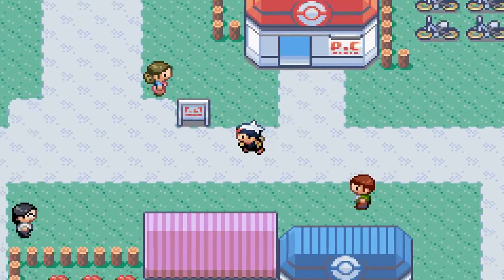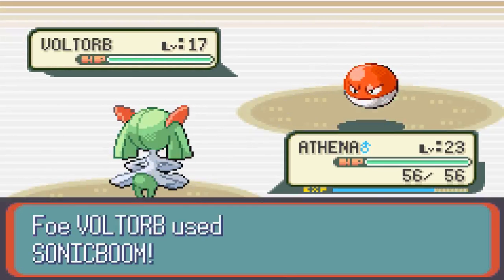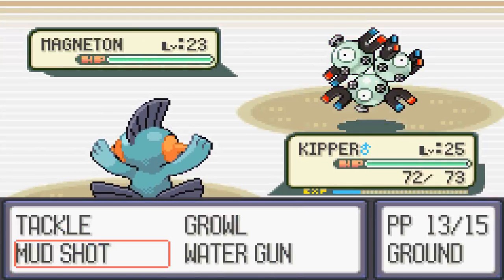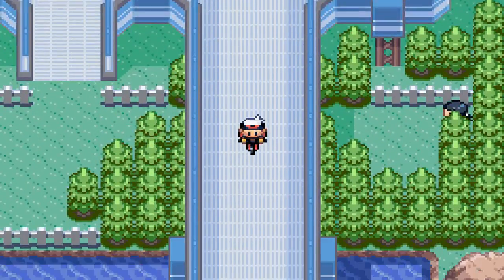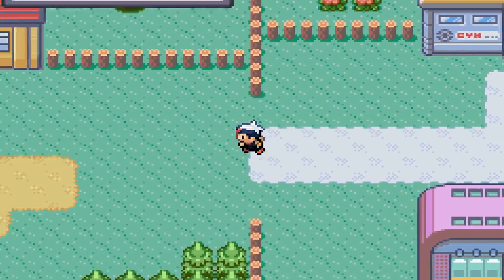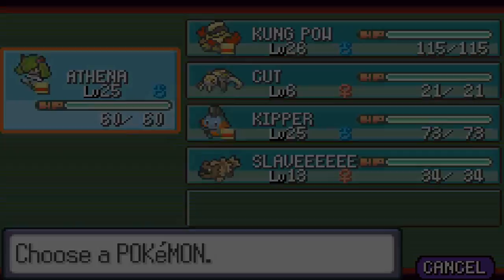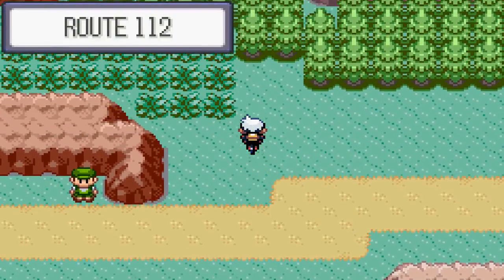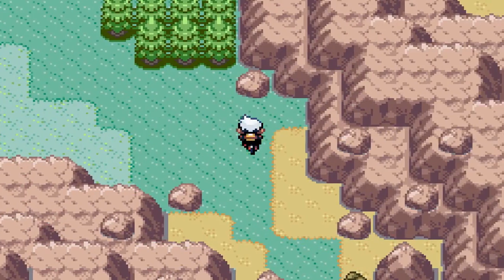Pokemon Sapphire Walkthrough Part 5: Leader Wattson, The adventure continues!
We defeat Wattson at the Mauville city gym and obtain our 3rd gym badge, then do some stuff to finish up in that area, then head towards Mount chimney where we catch our 4th team member, Torkoal!